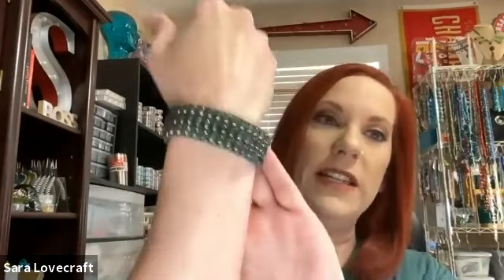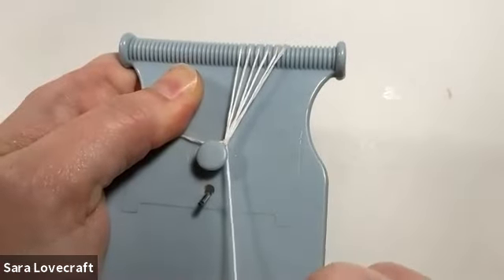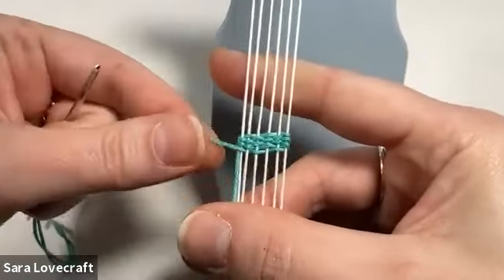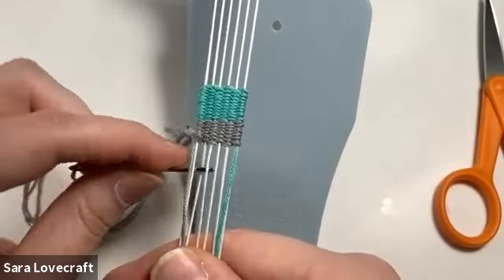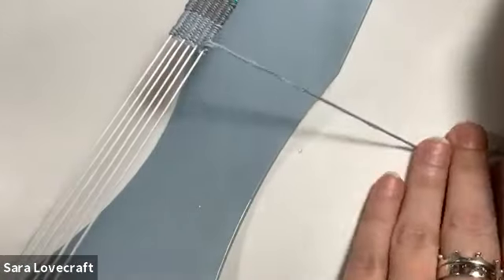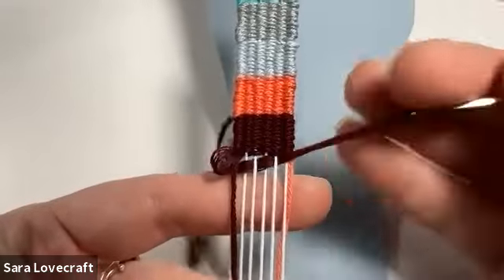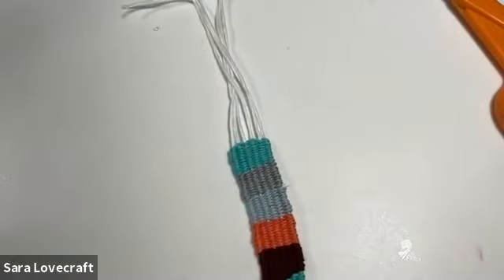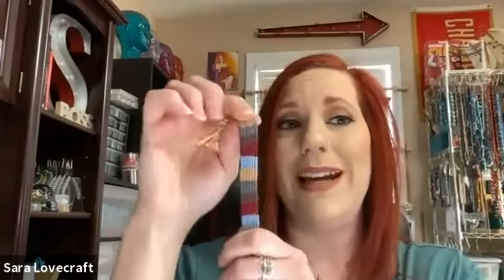Online Class: Friendship Bracelet & Bookmark with Beadalon | Michaels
Supplies:
Beadalon Jewel Loom - #10328476
Beadalon Tying Station - #10383718
DMC Tapestry Needles
Loops & Threads Urban Chic Embroidery Floss - #10633047
Scissors

Online Class: Friendship Bracelet & Bookmark with Beadalon